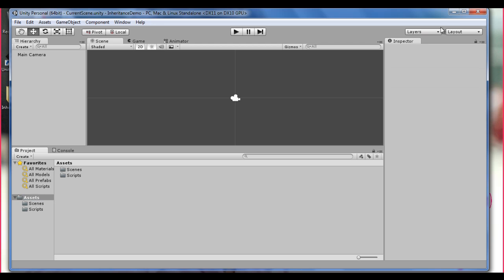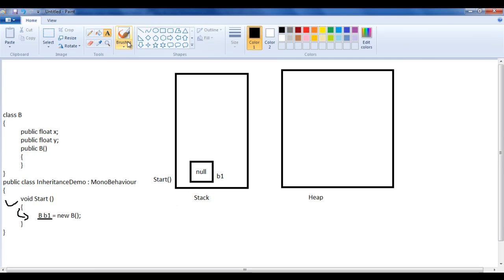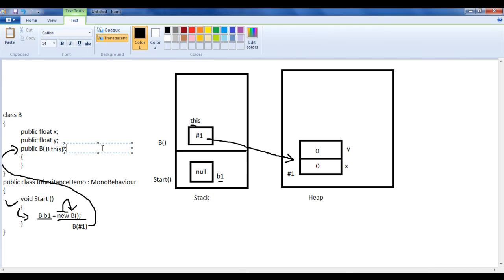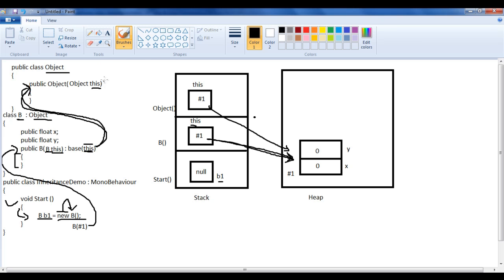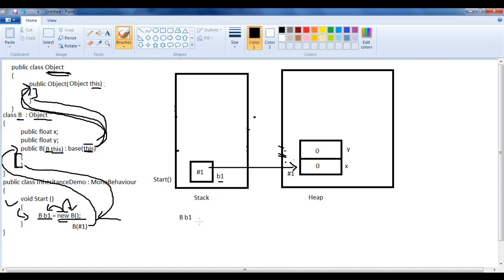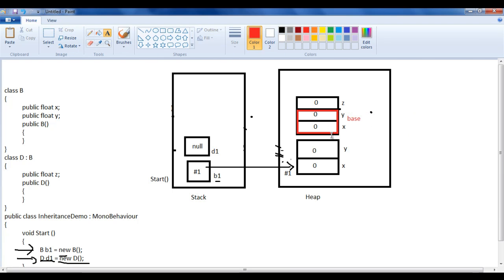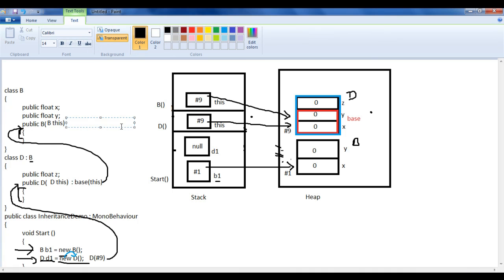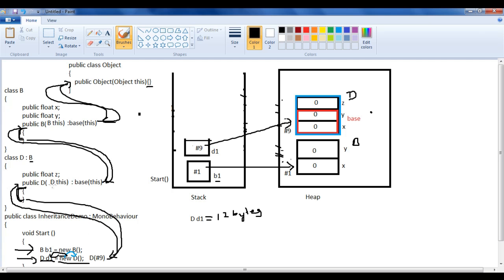Constructor Chaining and base Method in C# - Unity C# Scripting Tutorial 127 🚀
► Learn the concept of constructor chaining in C# and how to effectively use the base() method in Unity. This tutorial is perfect for developers looking to enhance their understanding of object-oriented programming and streamline class relationships in their game development projects!

► Time Stamps:
0:00:00 Constructor Chaining in C#.